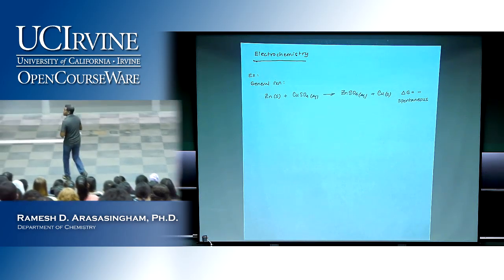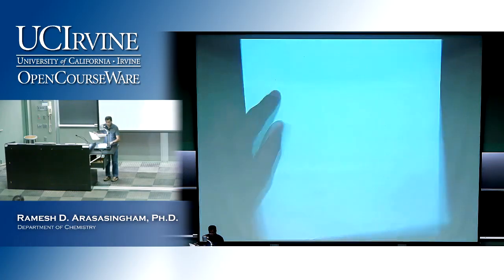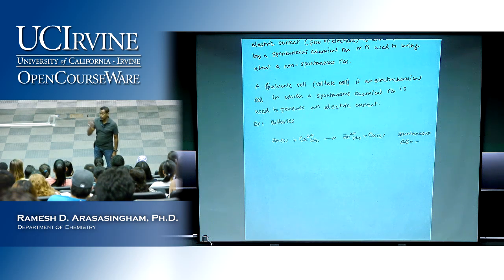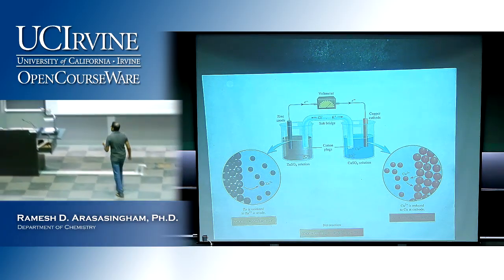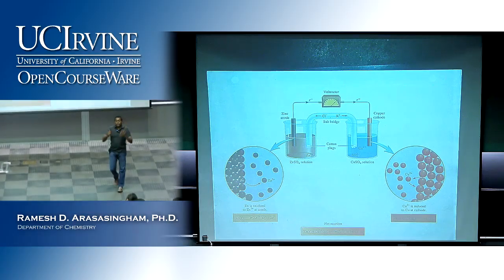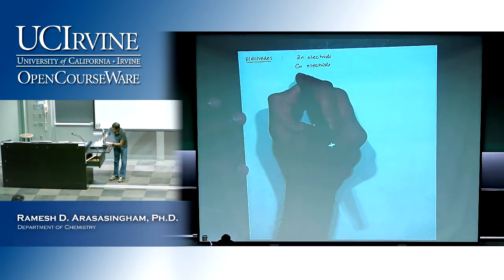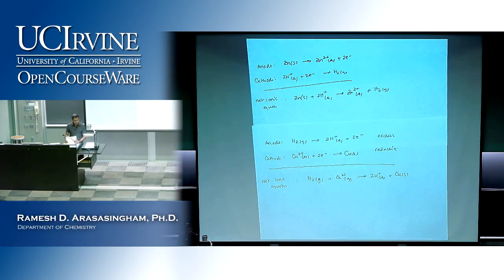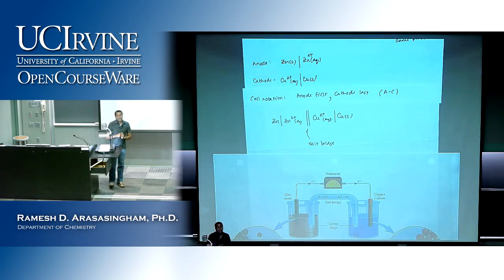Aula de Eletroquimica